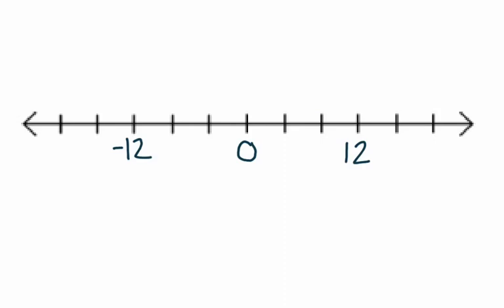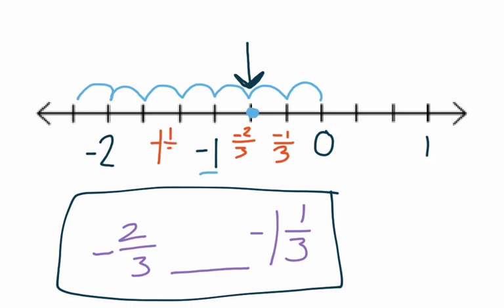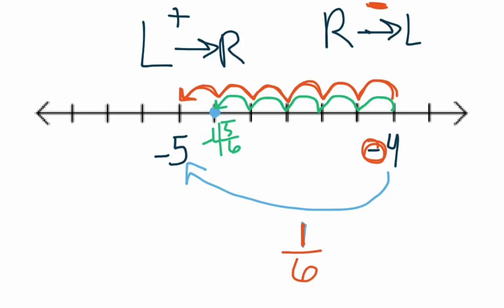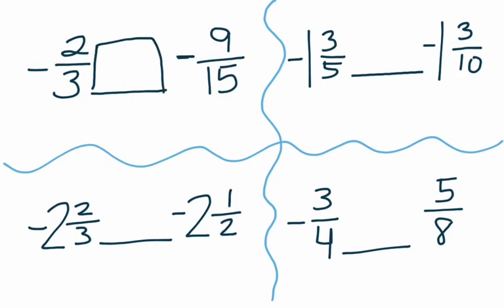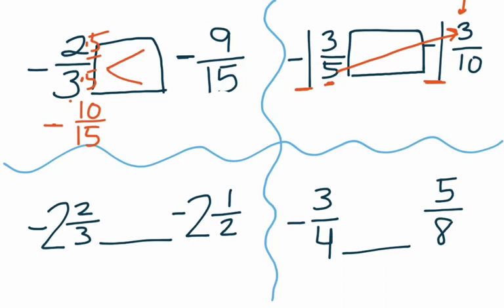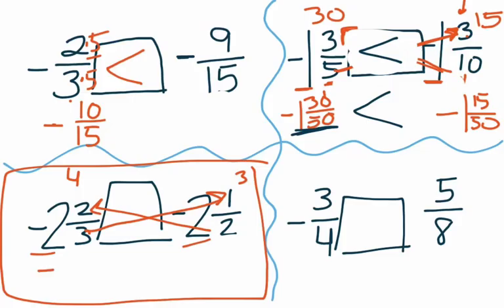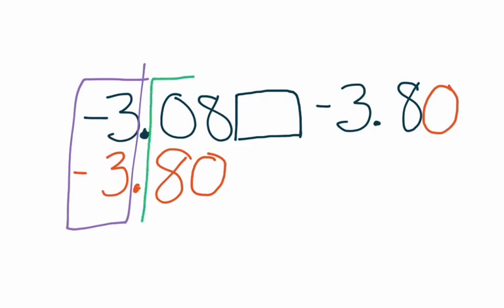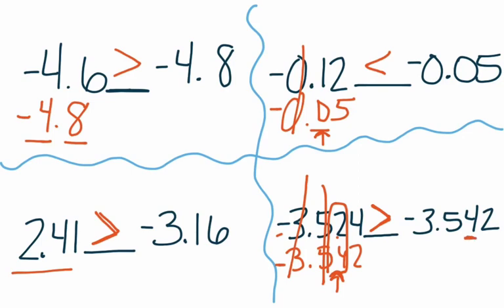Comparing Negative Fractions and Decimals